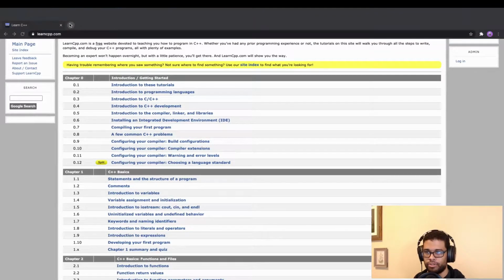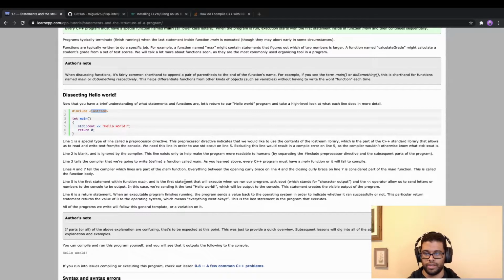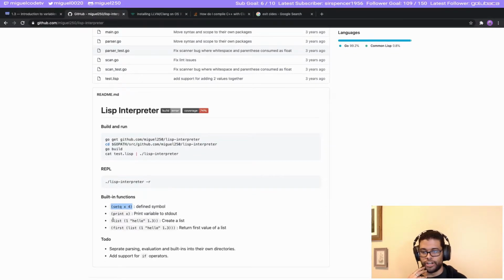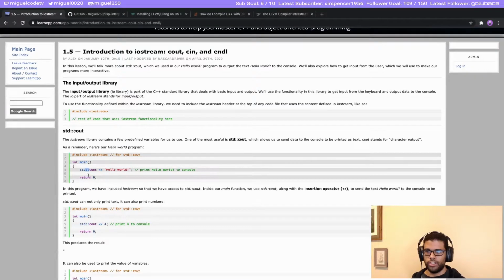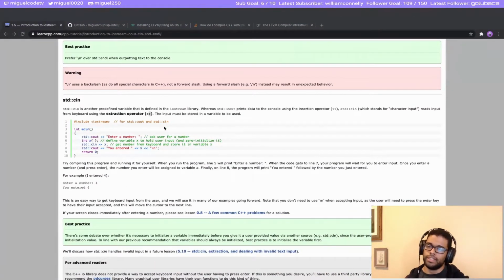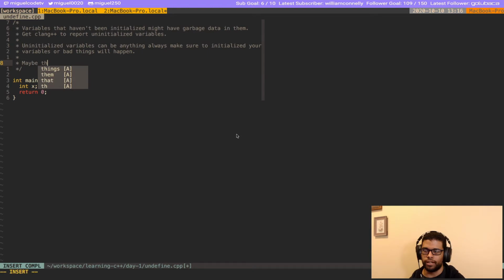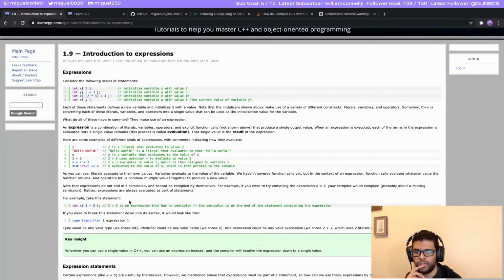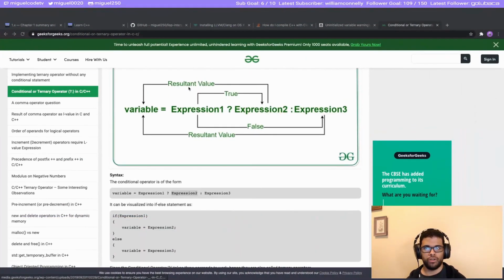[ARCHIVE] Learning C++ - Defining variables & iostream library - Day 1 - 2020-10-10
In this video Miguel starts learning C++ for the first time using as a resource and clang as the compiler. Learning the necessary code structure for C++ and the necessary flags for compiling the code.

00:00 - Intro
02:57 - Installing Clang using homebrew
04:50 - Using learncpp.com as a resource
07:21 - Compiling Hello working with Clang
12:04 - Structure of C++ program
23:03 - Quick intro to Unix exit codes
24:17 - Syntax error from compiler
26:11 - Commenting code
30:08 - Declaring variables
55:50 - iostreamlibrary (cout, cin and end)
01:21:35 - Undefine behavior
01:39:49 - C++ keywords
01:48:08 - Operators (addition, subtraction, multiplication and division)
01:58:15 - Putting everything together  - First C++ program
02:09:33 - Summary
02:16:51- Thanks for watching